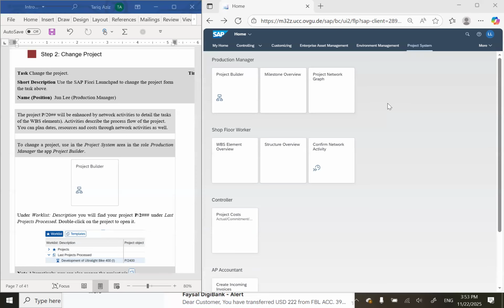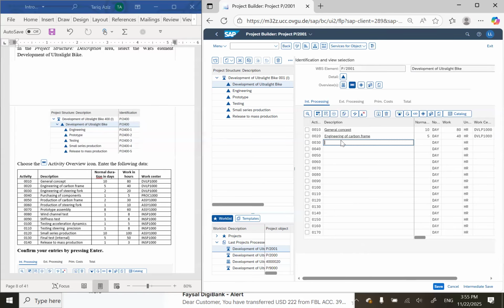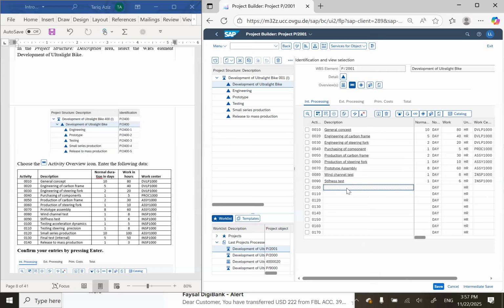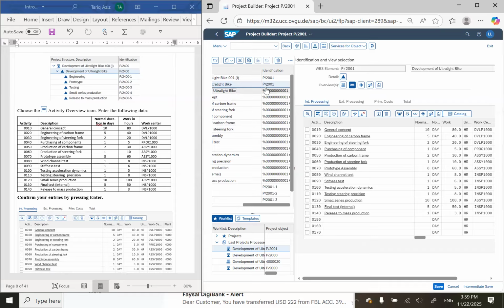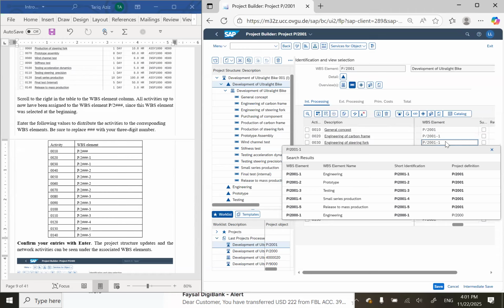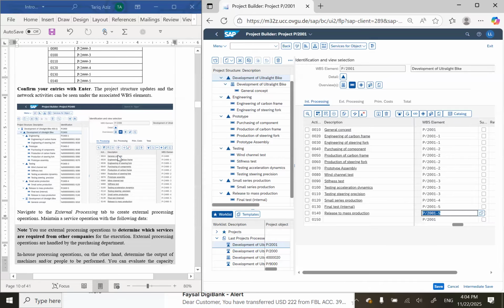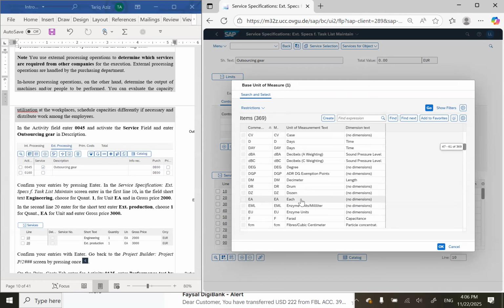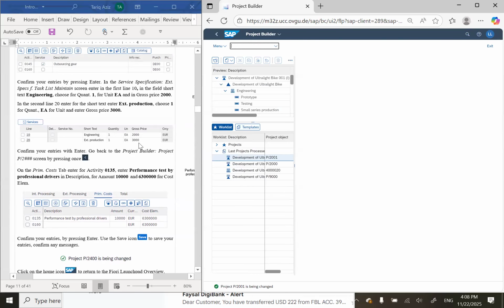PS Step 02 Change Project